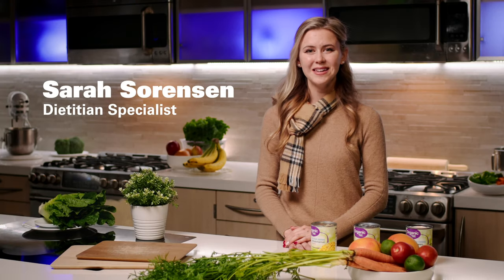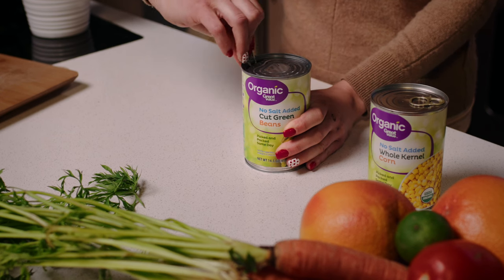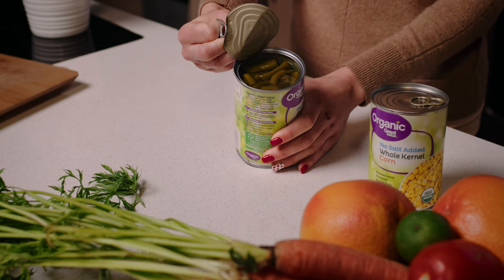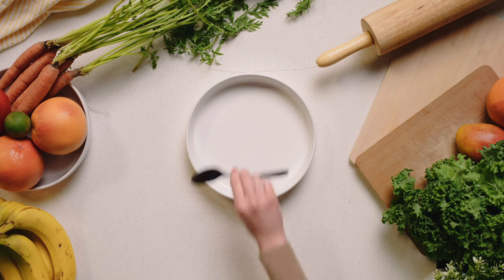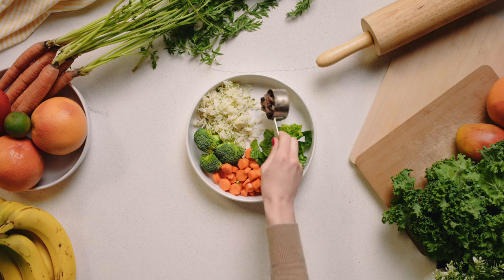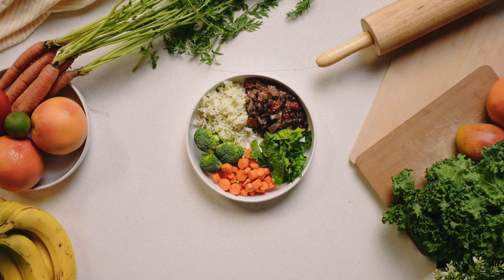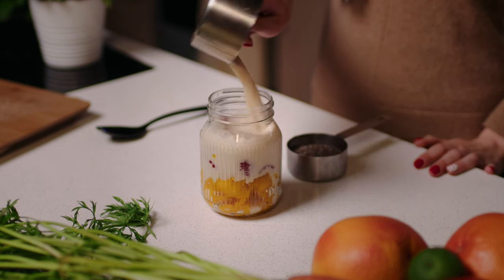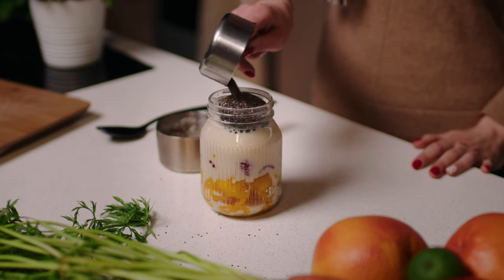ABCs to Prevent Heart Disease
Sarah Sorensen a registered dietitian at Loma Linda University Medical Center shares three important tips to add in your diet to prevent heart disease.

Visit our Heart Health Education page for more heart healthy tips